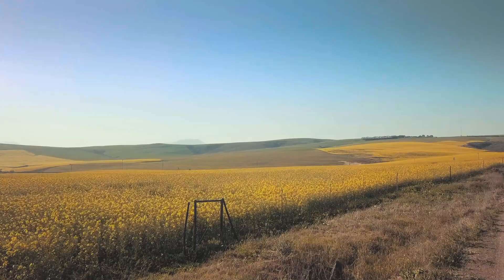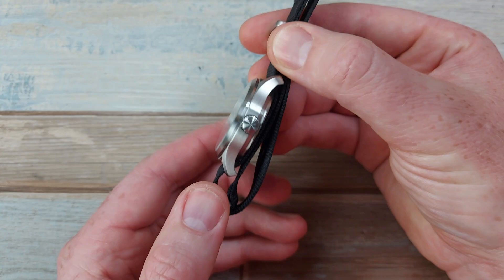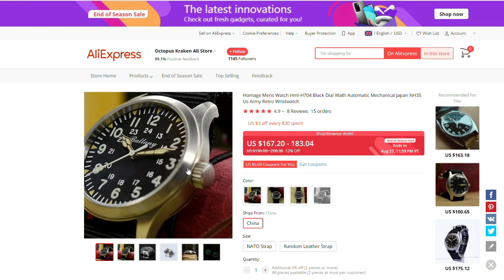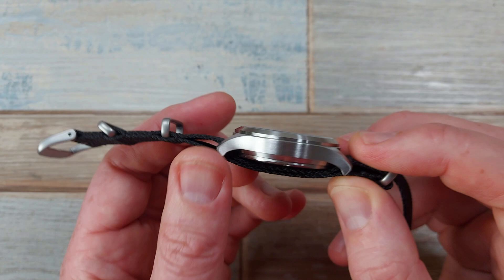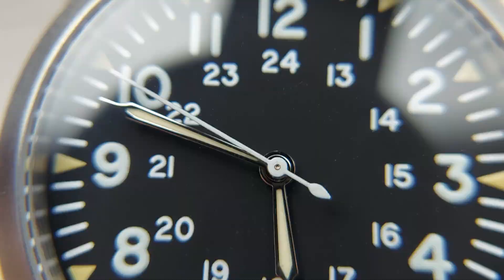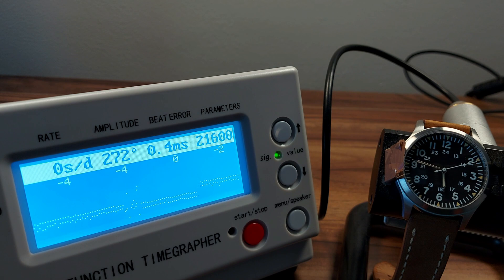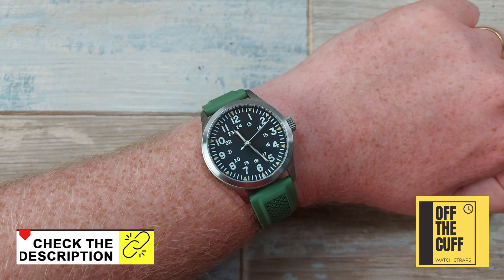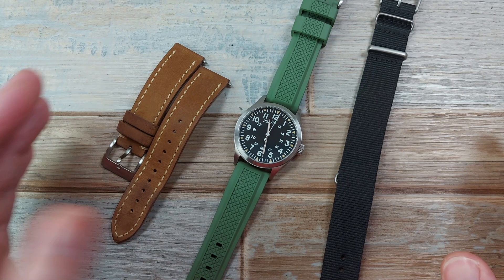I LOVE a field watch. Especially a well priced one!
Baltany Field Watch.
For $8 off, put this code in a checkout: "BALTANYWATCH"

Thanks to Octopus Kraken Store for sending me this watch I don't have to return. It really helps the channel!